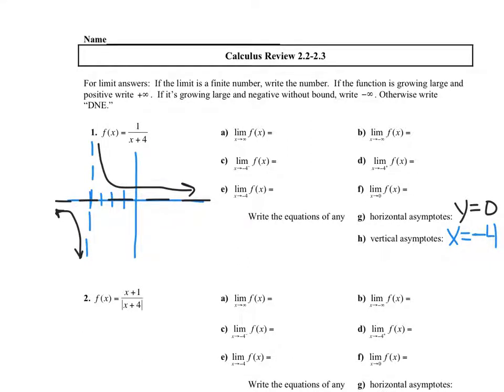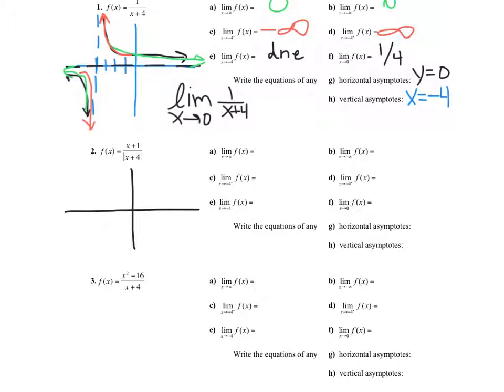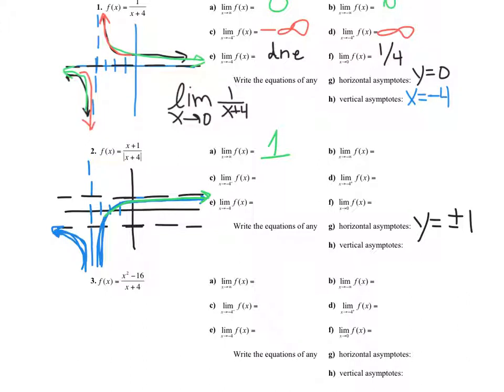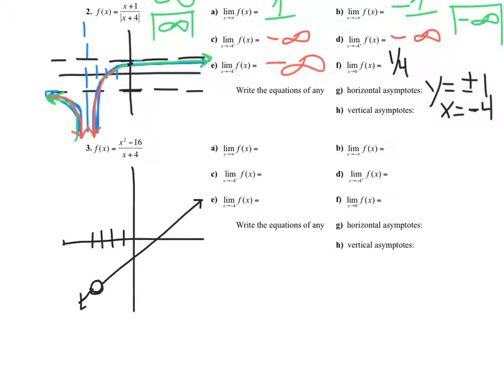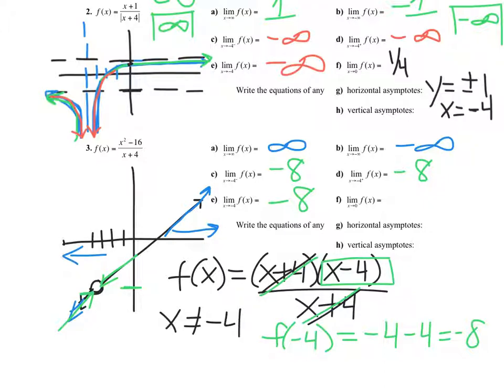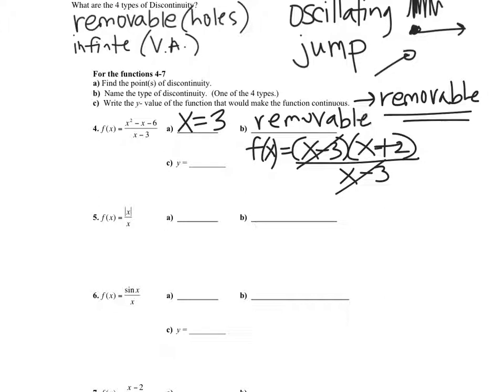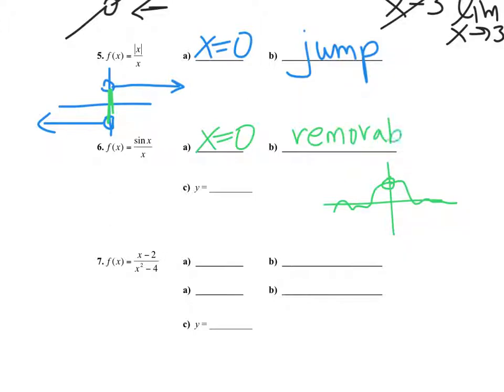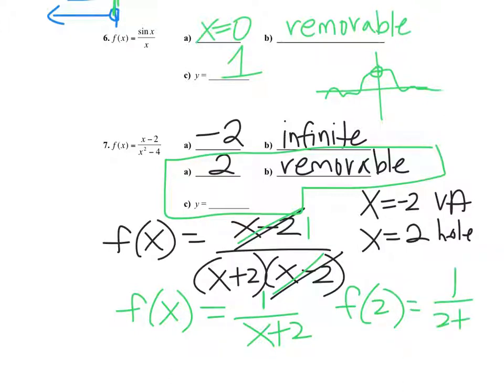Calc Review 2.2-2.3